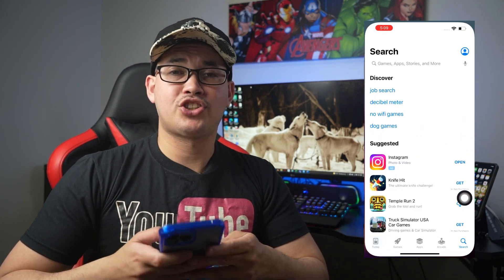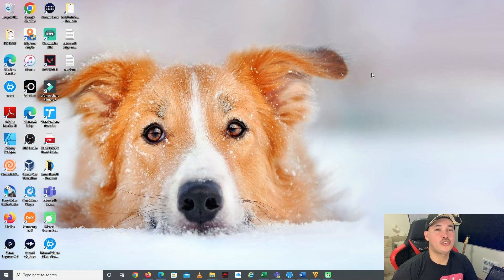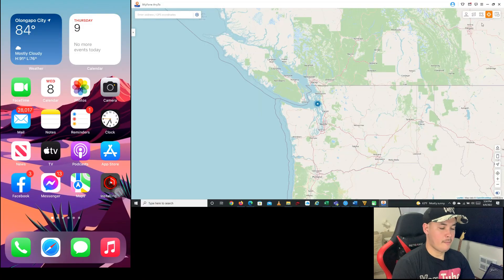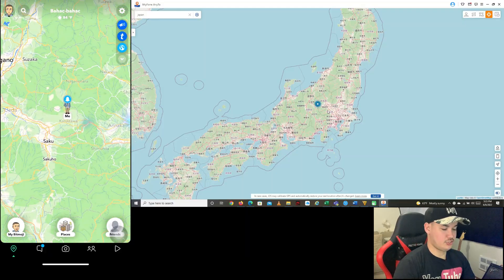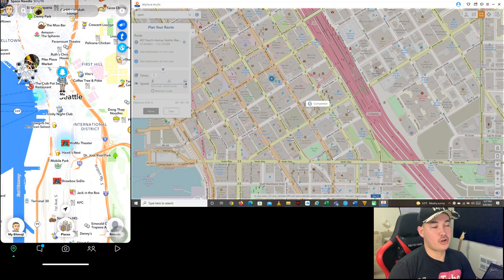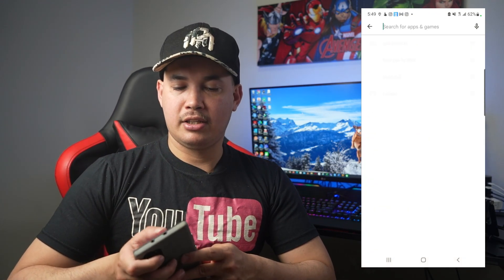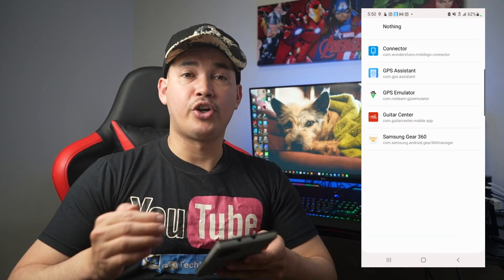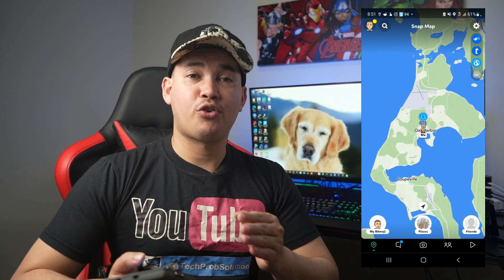How to Fake Location on Snapchat Map (2 Easy Ways Works on iPhone and Android)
Hey guys, in this video I will show you how to fake your location on Snapchat Map. These two methods will work with both your iPhone and Android. You’ll be able to fake both one-time as well as live location on Snapchat.

Snapchat allows you to hide your location from your contacts on the Snap Map, but Snap Map location settings won’t allow you to fake your GPS location on Snapchat map. So, if you are looking to fool your friends or family members by changing your Snapchat location, then this tutorial is for you. In the first part of this video, I’m going to use a computer application to change my location on Snapchat using both iPhone and Android. You won’t be installing any harmful app directly on your device.

Second method is exclusively for Android users. Here, I will be using a free app that I downloaded from the Play Store for faking location on Snapchat. It is completely free, but the only disadvantage of using this app is your location will be reset in few minutes and your Android device will start showing the real location.

I hope you guys will find this tutorial useful.

0:00 Topic introduction
1:02 Is there an app on iPhone that can modify snapchat location?
2:10 How to fake your location on Snapchat while using an iPhone?
5:22 Using a computer app to fake location on Snapchat map on Android
6:48 Using a free Android app to spoof Snapchat location